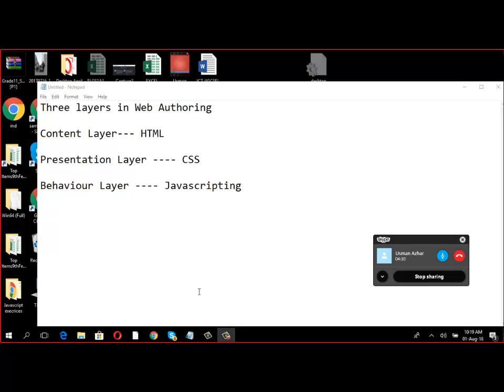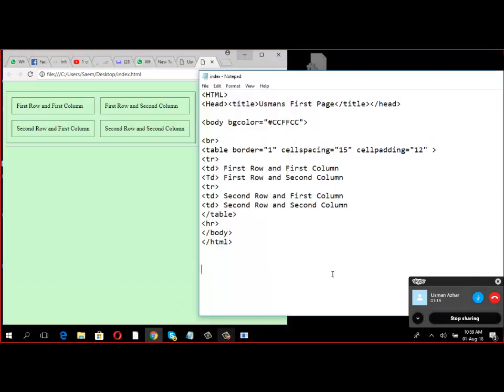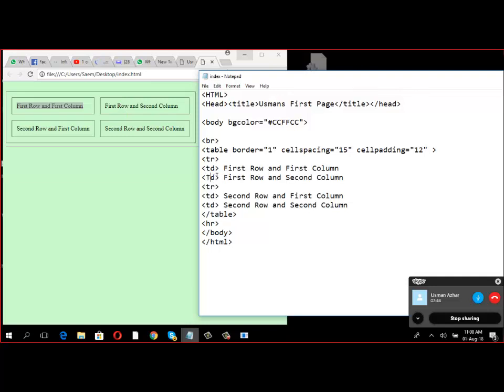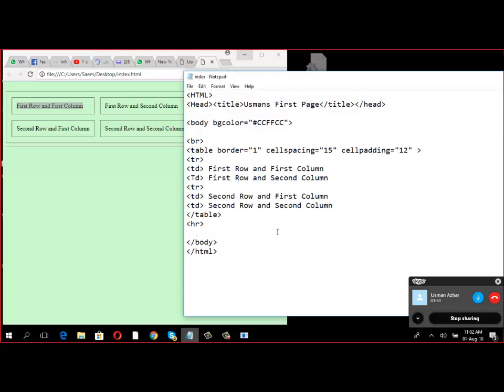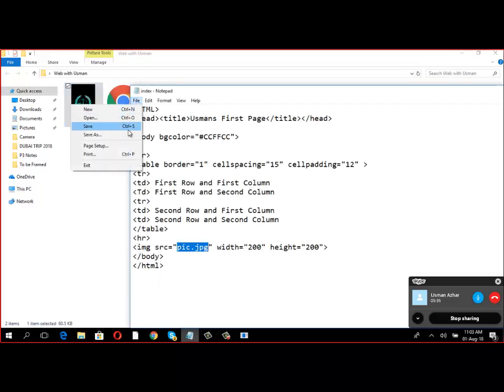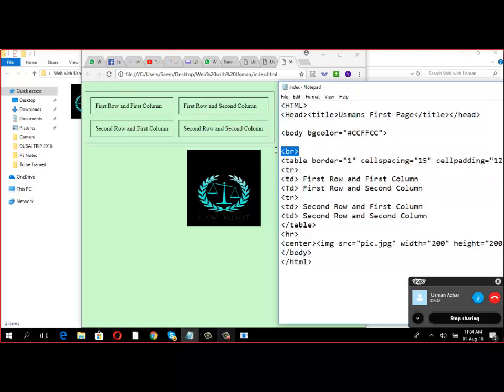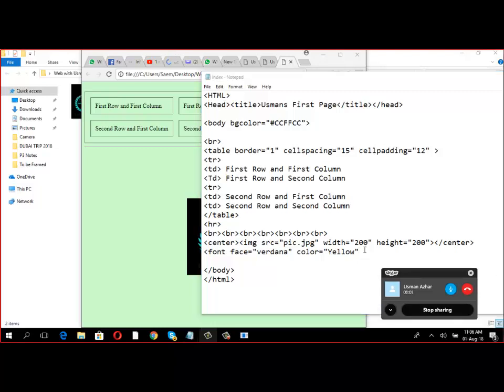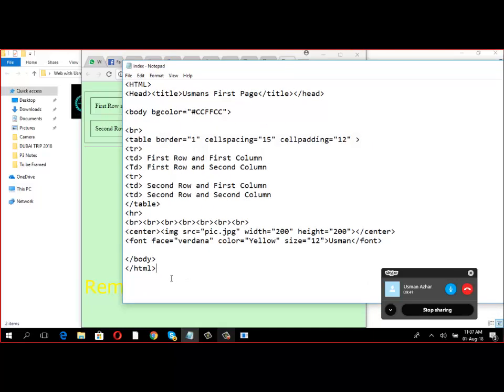HTML Basics by Mr Saem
For IGCSE ICT and A-Level IT